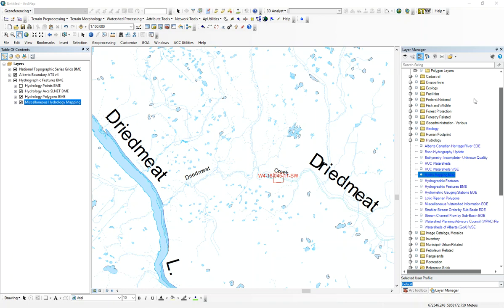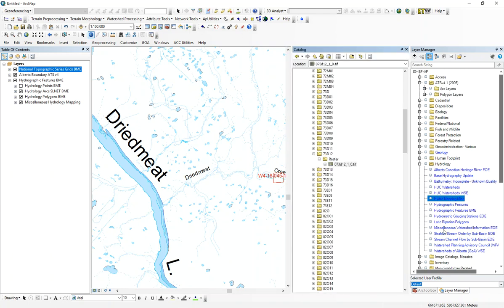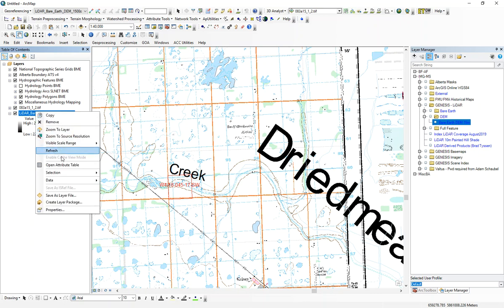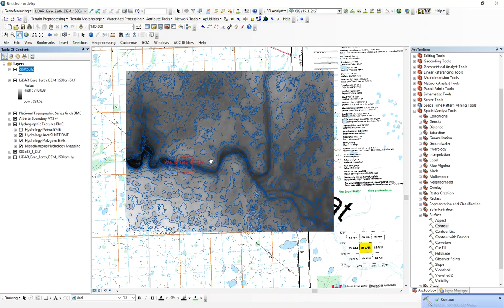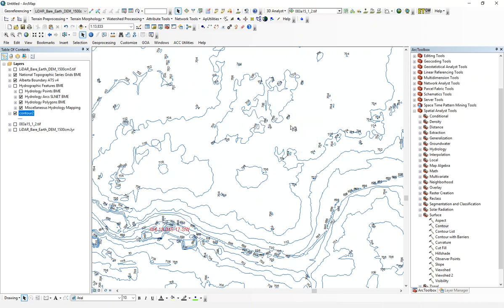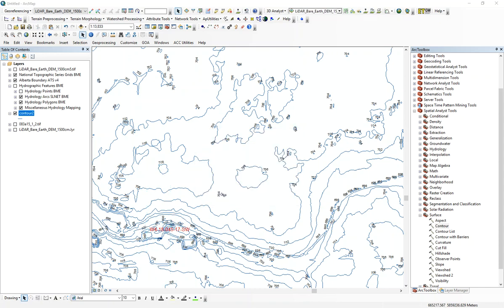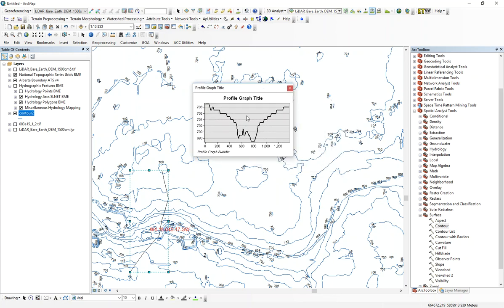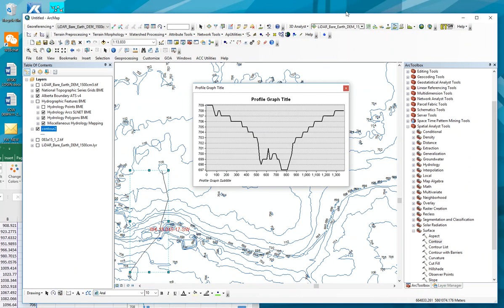Easily create contours from DEM using ArcMap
This video demonstrates how to create contours from a DEM using ArcMap Spatial Analyst.